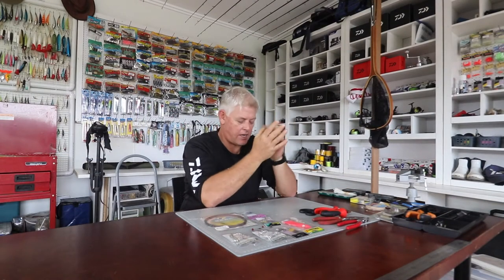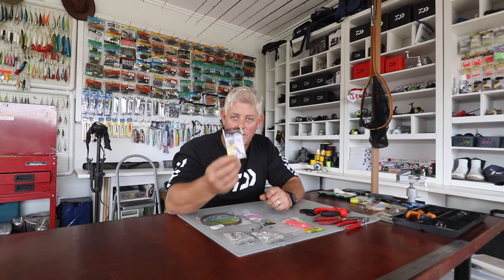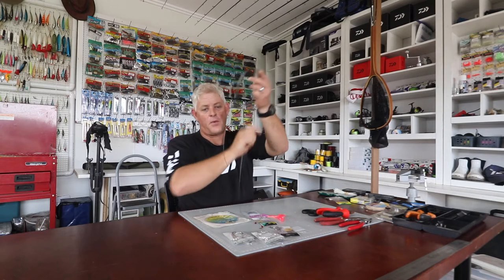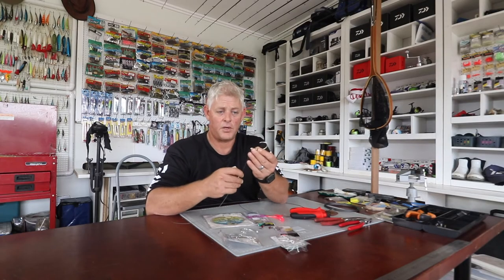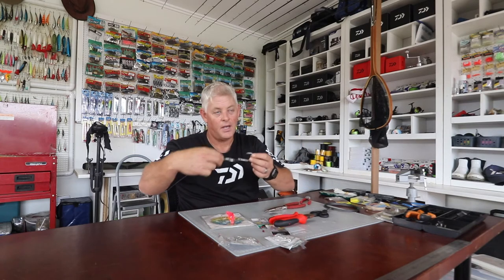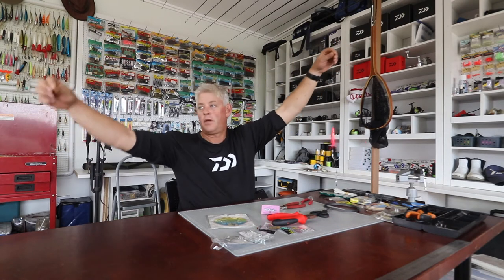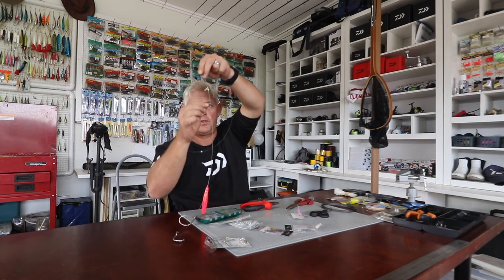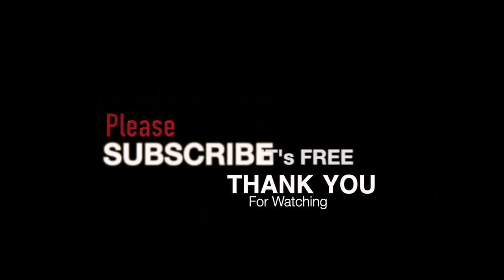Traces | Black Fin Shark Trace